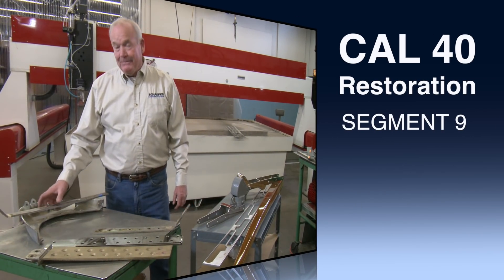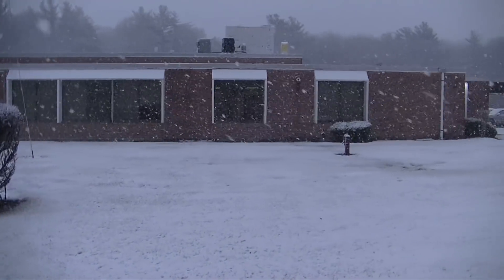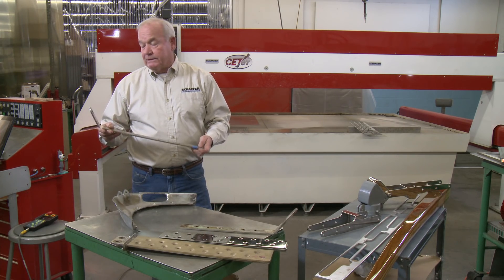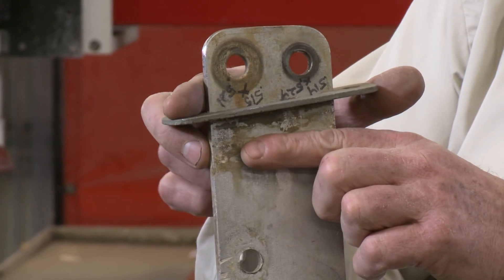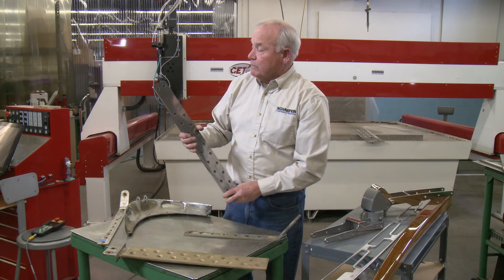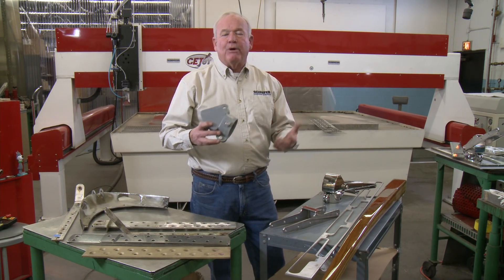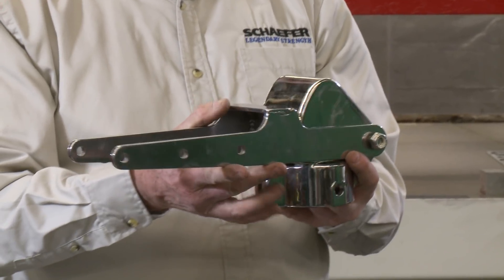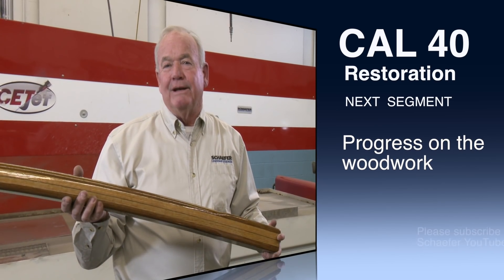Cal 40 Segment #9 "Can Water Cut Metal"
This video is about reproducing some metal parts such as chain plates and tiller straps on a Cal 40.